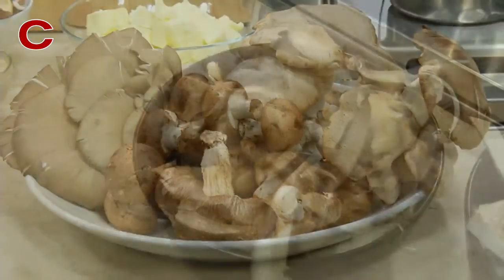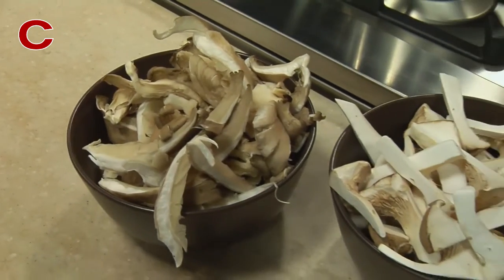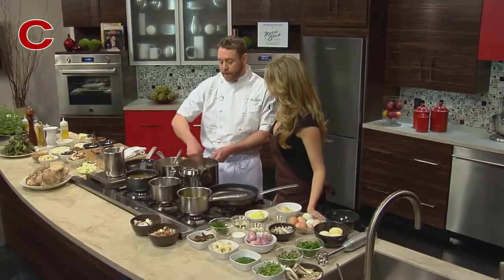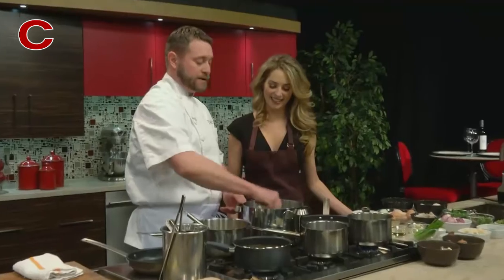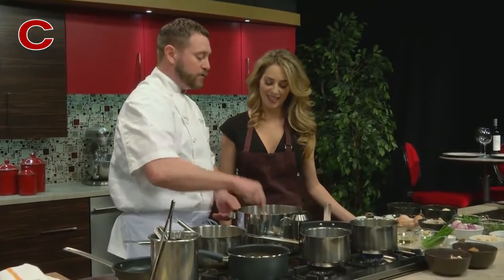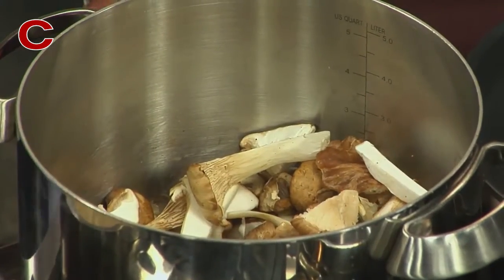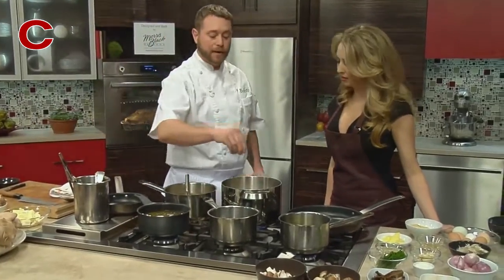How to Saute Mushrooms | Chef Lee Chizmar | Tips & Techniques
Want to know how to saute mushrooms? In this week’s TastyTipTuesday Chef Lee Chizmar of Bolete teaches us how to properly saute mushrooms.